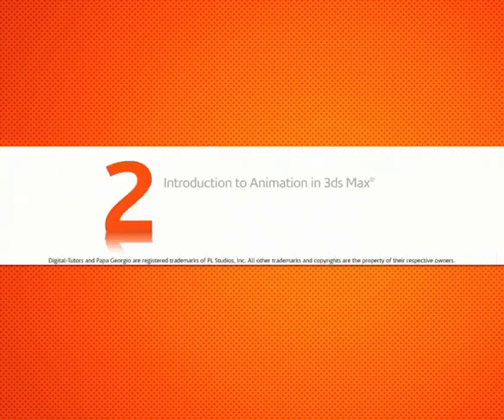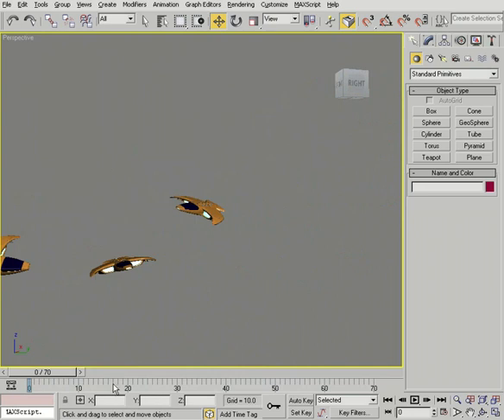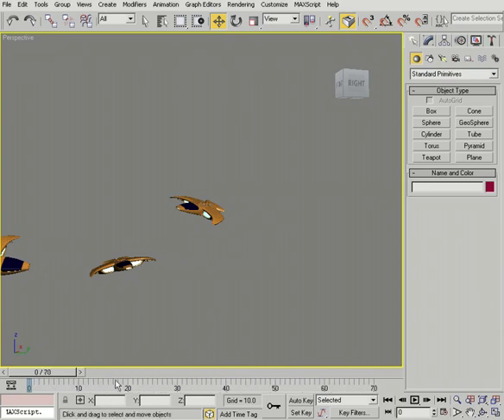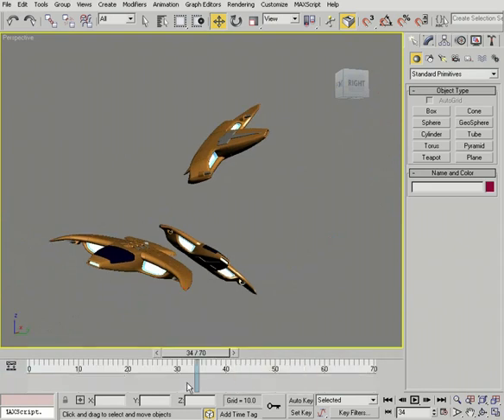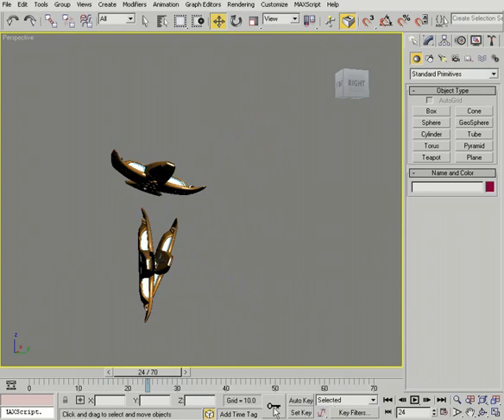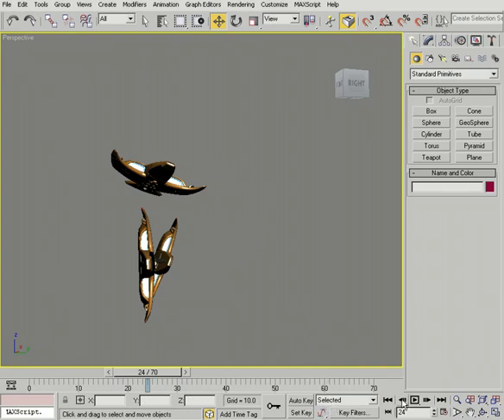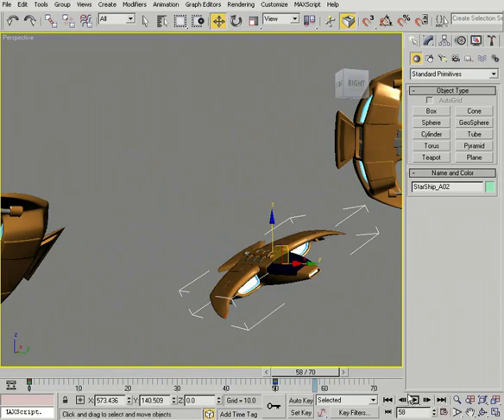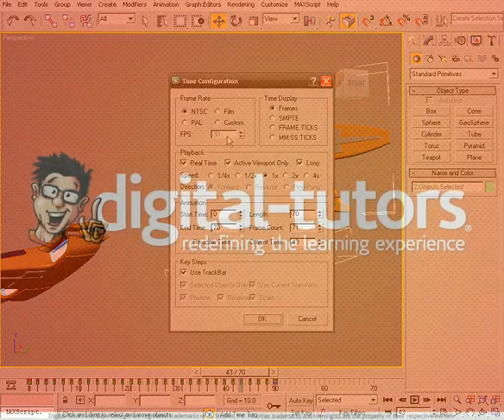02 Introduction to Animation in 3ds Max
Overview of Max's Time Controls